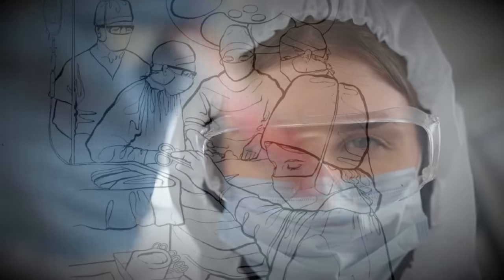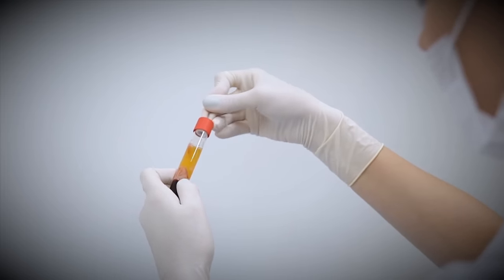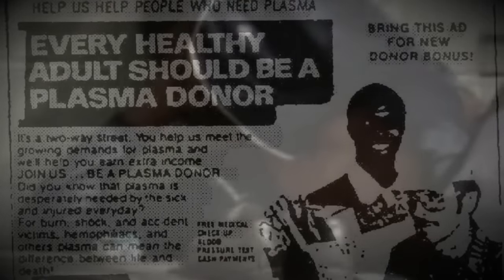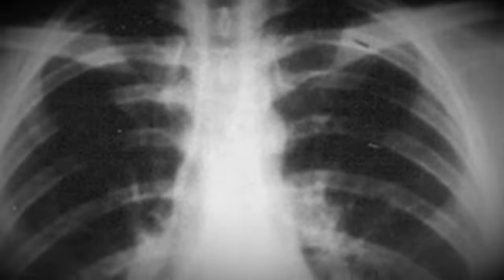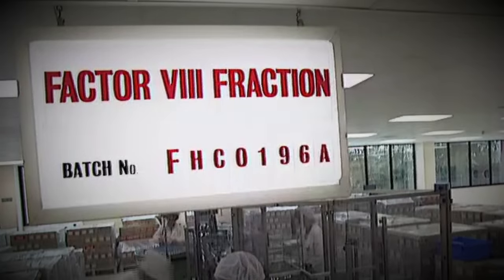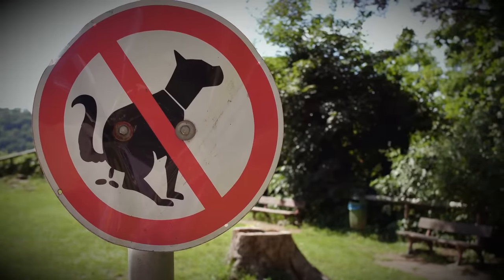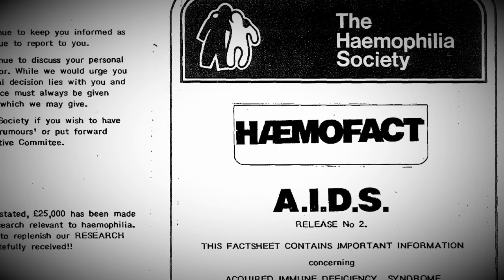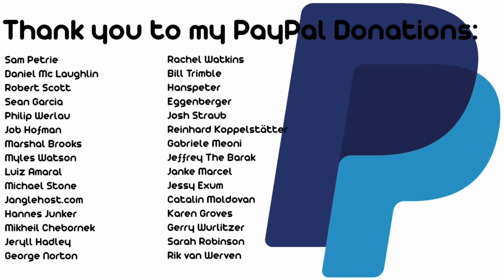Scandal: Infected blood Worst Medical Coverup? | Short Documentary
During the 1970s and 1980s Pharmaceutical companies knowingly sold products contaminated with Hepatitis C and HIV to Haemophiliacs.

CHAPTERS:
00:00 Intro
01:30 Part 1
03:46 Part 2
05:53 Part 3
08:24 Part 4
12:01 Part 5
15:28 Part 6

EQUIPTMENT USED::
►SM7B
►Audient ID14
►MacBook Pro 16
►Hitfilm
►Logic X

►Intro: Scheherazade (Rimsky-Korsakov)
►Outro: Canon Street (Made By John)